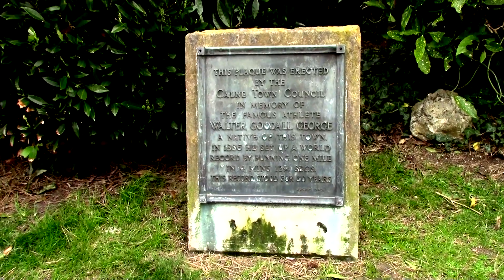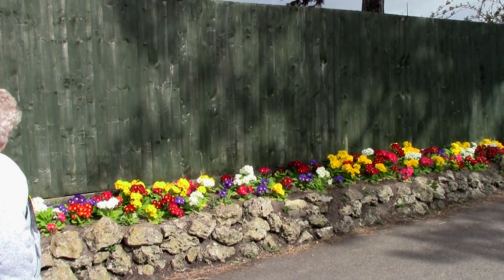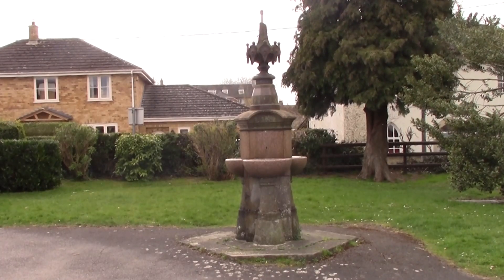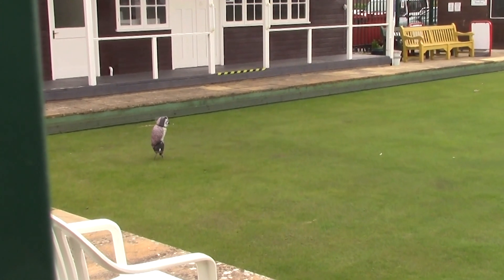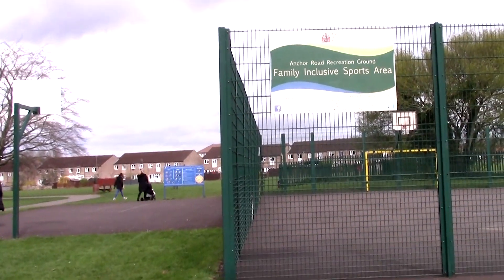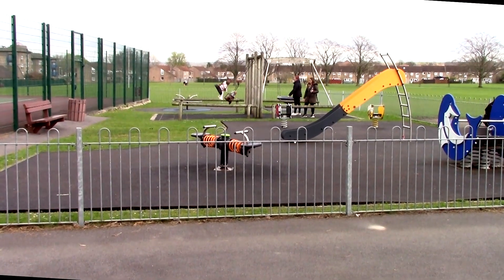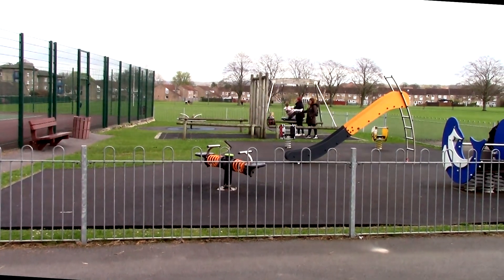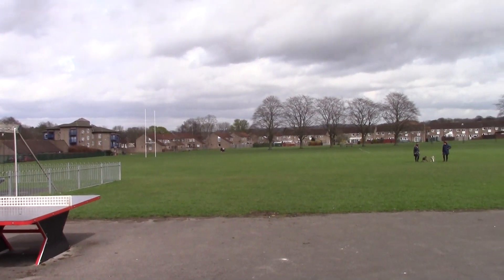CALNE RECREATION GROUND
A walk round Calne Recreation Ground.